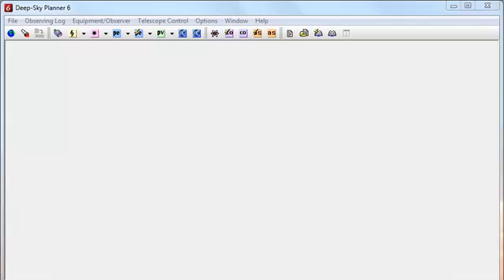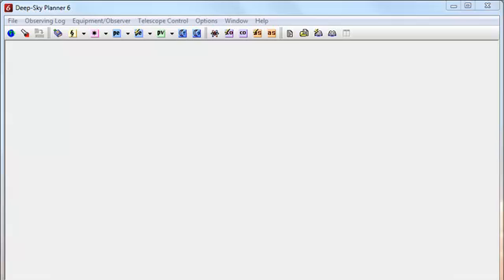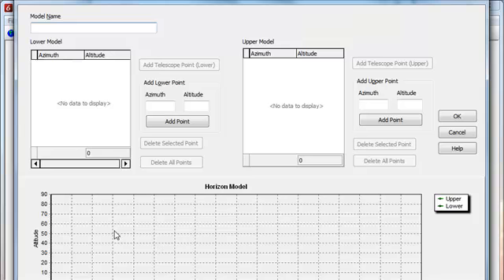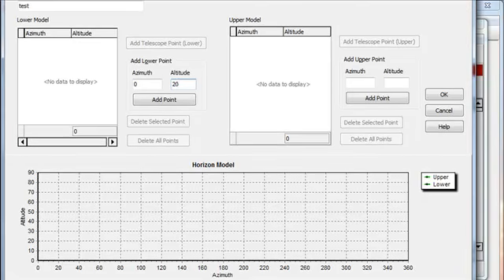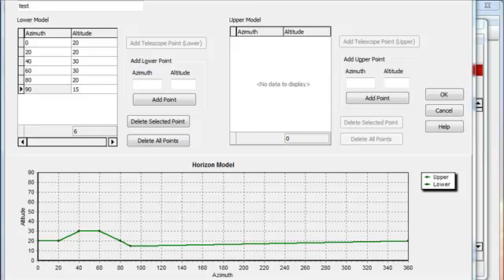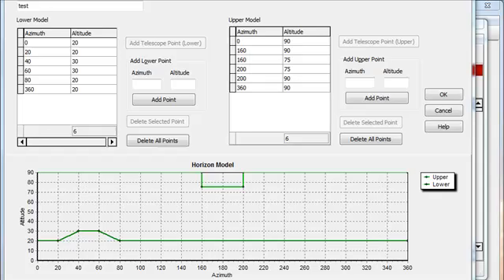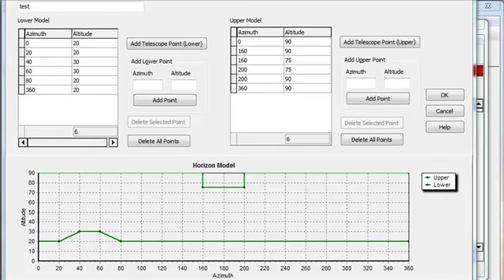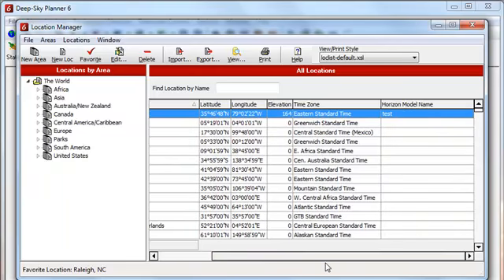Creating Local Horizon Models for Deep-Sky Planner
Learn how to create a local horizon model in Deep-Sky Planner for your observing location, either manually or with a telescope.